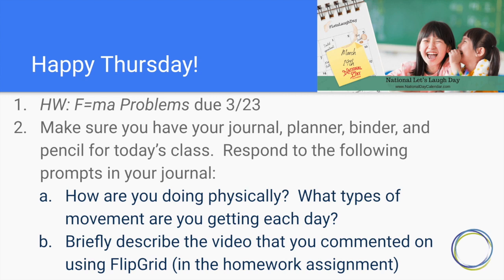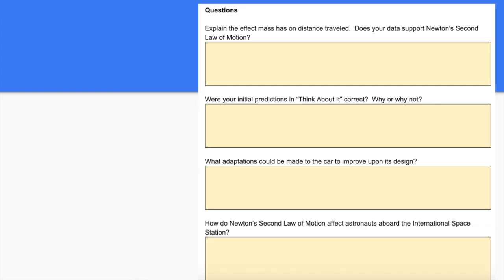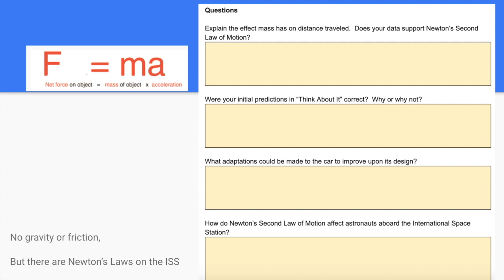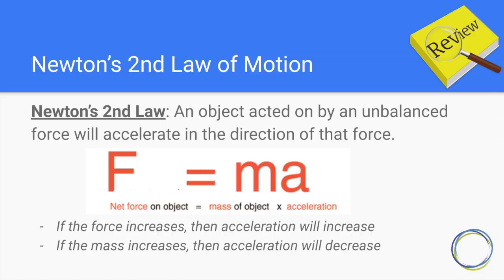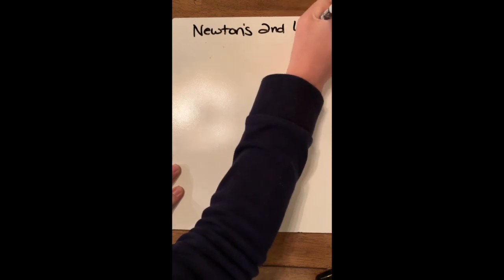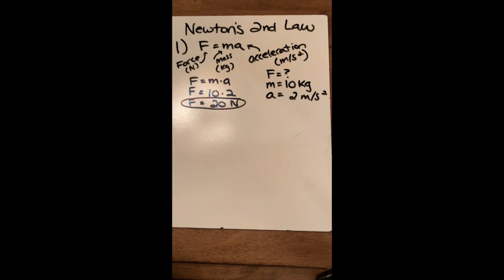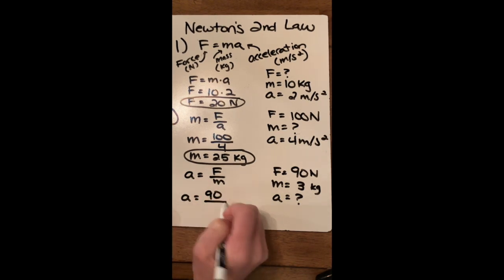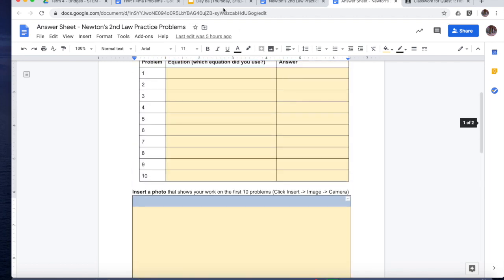Quest Lesson 3/19 - part 1